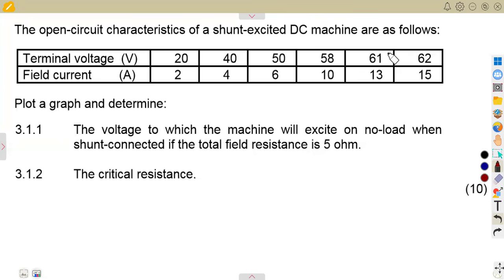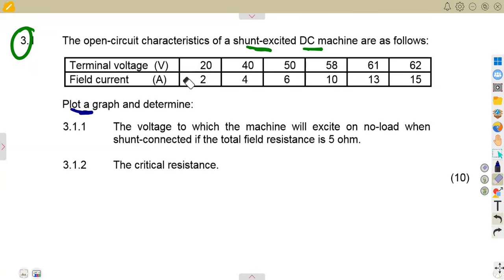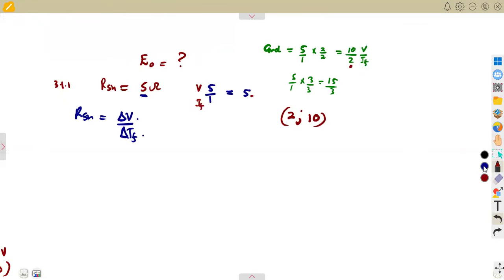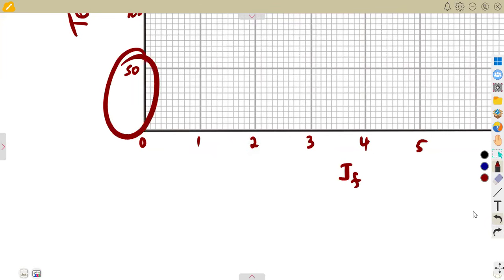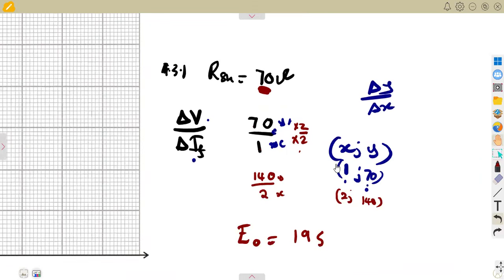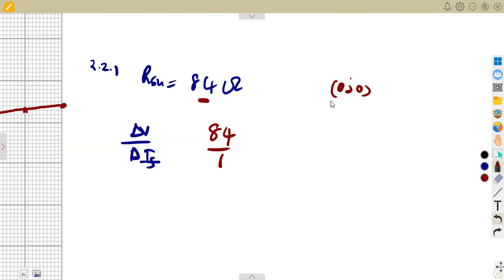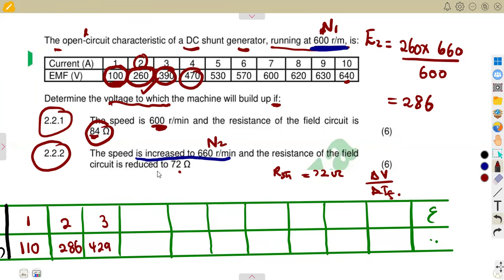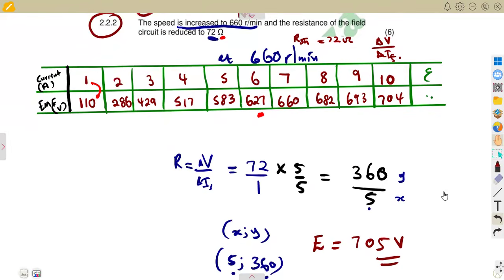Electrotechnics N4 DC Machines Open Circuit Characteristics Introduction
Electrotechnics N4 DC Machines Open Circuit Characteristics Introduction  @MathsZoneTV  @mathszoneafricanmotives